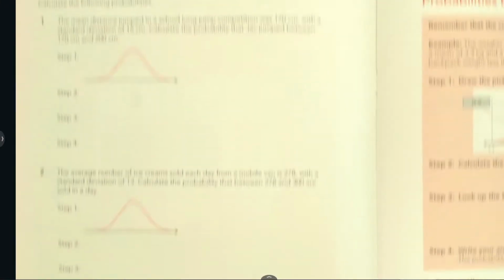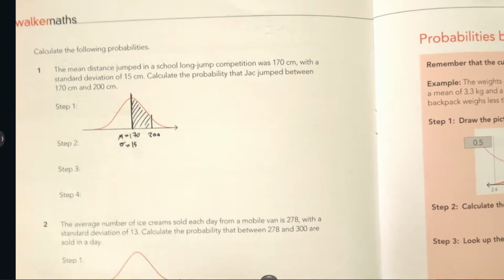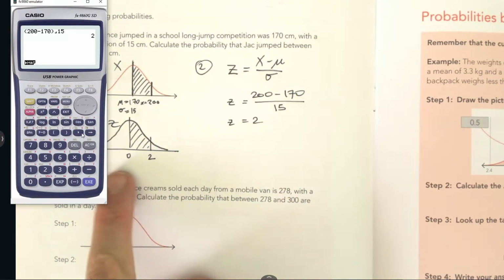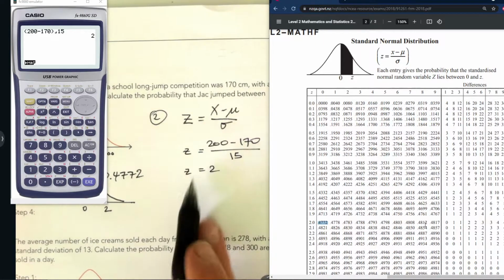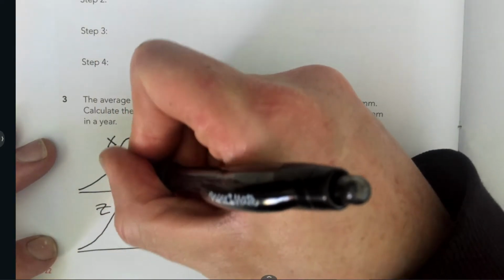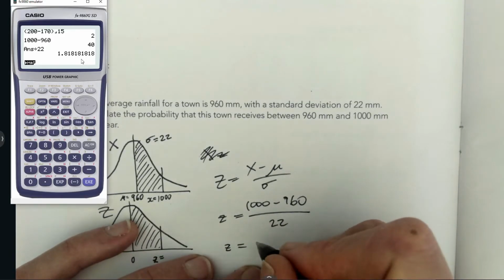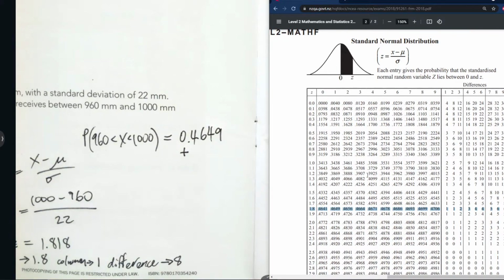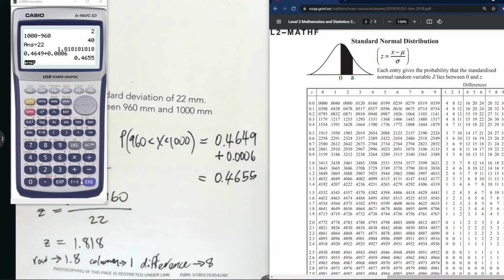P22 Walkermaths 2.12 Walkthrough